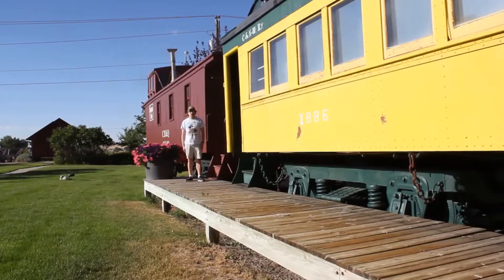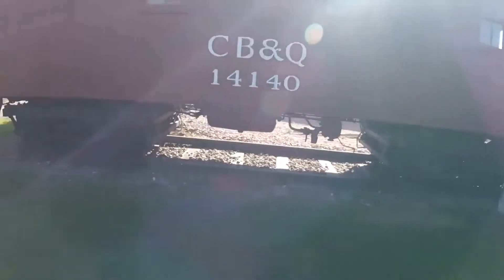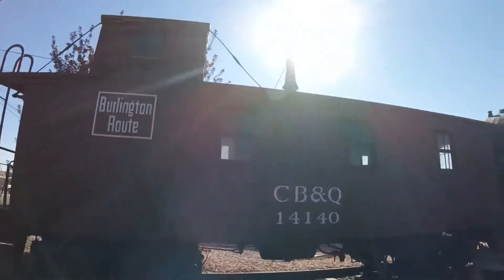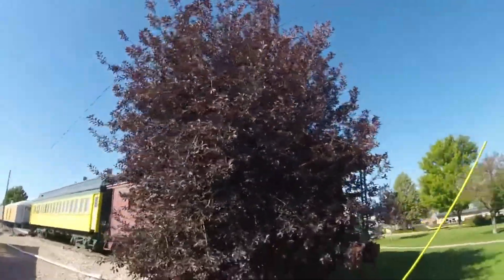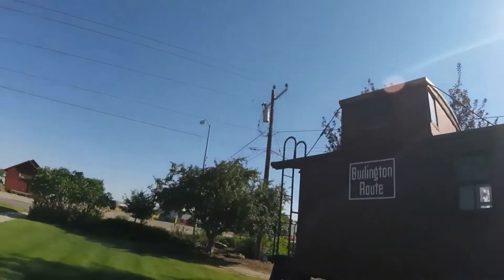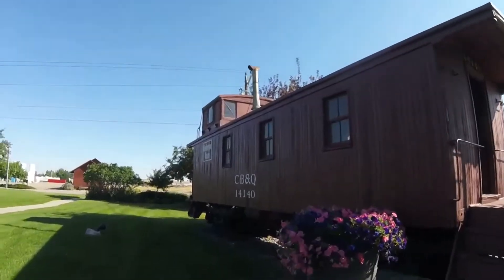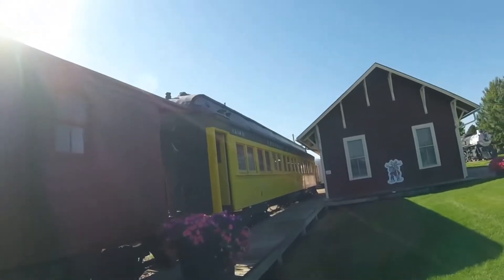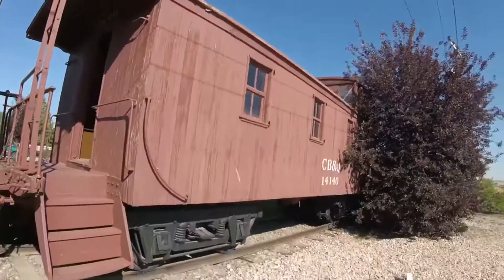_Douglas Railroad Interpretive Center - Douglas, WY_ Episode 298 (Chicago Burlington & Quincy 14140)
Douglas Railroad Interpretive Center
Chicago Burlington & Quincy 14140
_MLTG_